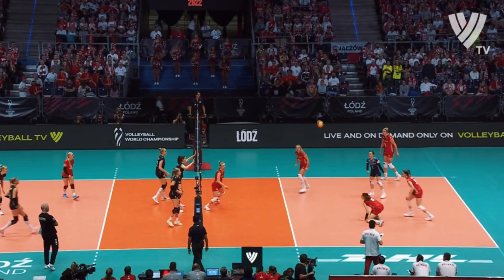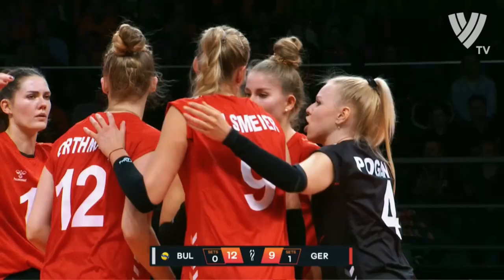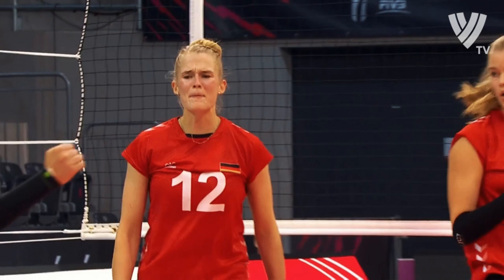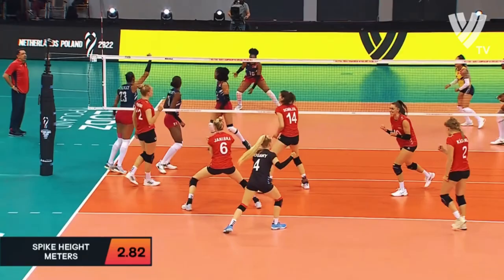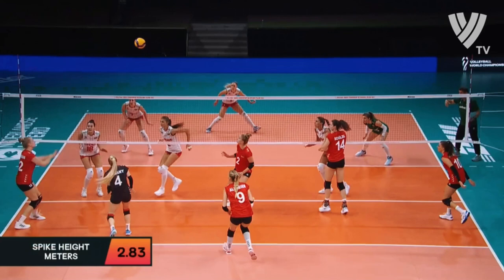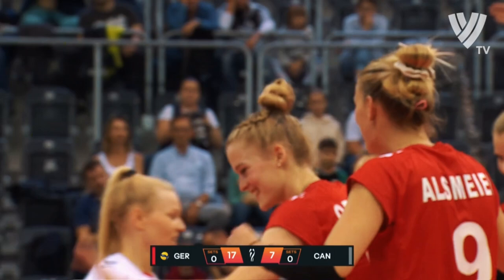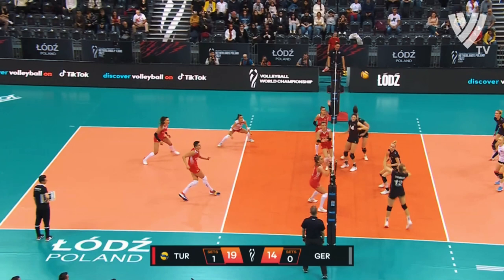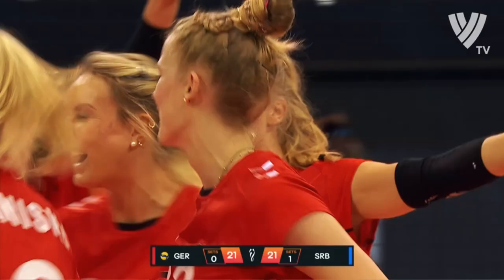Adorable and Strong - Hanna Orthmann | Lovely Volleyball Actions by Germany | World Champ 2022 (HD)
Hanna Orthmann (born 3 October 1998) is a German volleyball player who plays for Türk Hava Yolları SK in the Turkish Women's Volleyball League (Turkish: Sultanlar Ligi). She participated in the 2018 FIVB Volleyball Women's Nations League.

Career
Hanna Orthmann played youth volleyball at SC Union 08 Lüdinghausen. In 2014 she came to the Volleyball training camp at USC Münster, where she first played in the youth team in the second Bundesliga Nord. At the end of 2015, she had their first Bundesliga appearance on 17 January 2016 in the 0-3 defeat against NawaRo Straubing. In 2017 she moved to the Italian Serie A to ProVictoria Pallavolo Monza.

From 2012 to 2016, Hanna Orthmann also played in the German youth and junior national team. She played at the 2015 FIVB Volleyball Girls' U18 World Championship in Peru. At the 2016 World Grand Prix Orthmann had their first appearances in the senior team. She played with the 2016 UEFA European Under-19 Championship in Hungary and Slovakia.

Awards
Individual
2020 European Olympic Qualification Tournament "Best Outside Spiker"